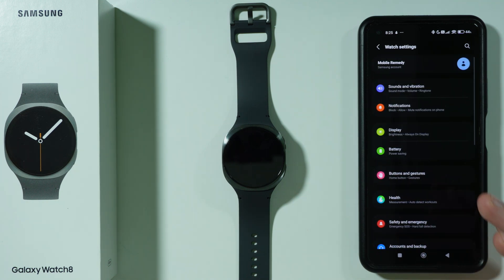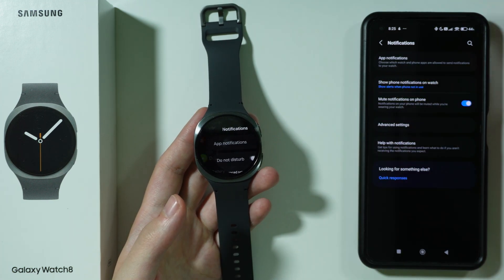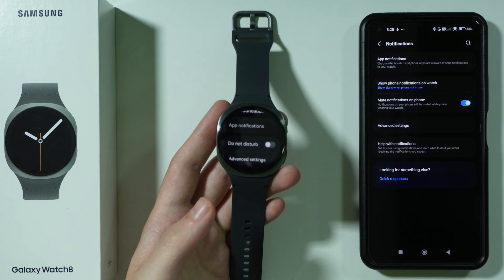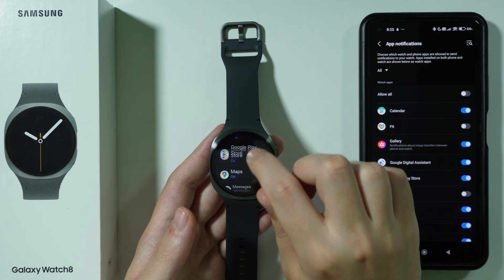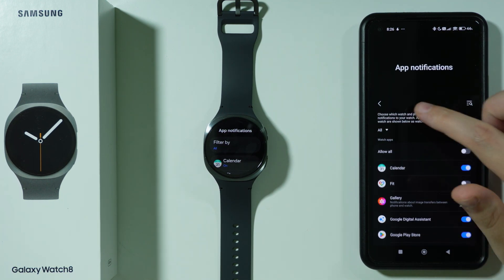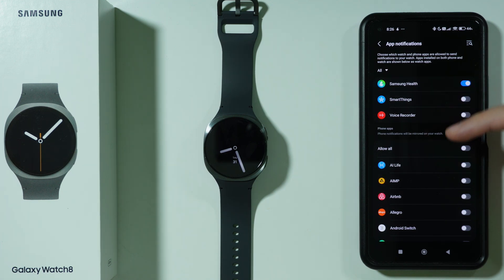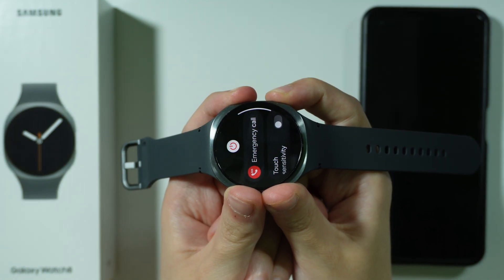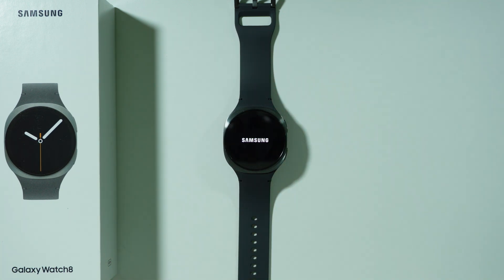Samsung Galaxy Watch 8: How to Fix Not Receiving Text Messages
Learn how to fix issues with not receiving text messages on your Samsung Galaxy Watch 8 in this step-by-step guide. Discover the settings and permissions that affect message syncing and delivery. This video helps you troubleshoot connectivity problems between your watch and phone. Perfect for users who rely on their smartwatch for staying connected via SMS.